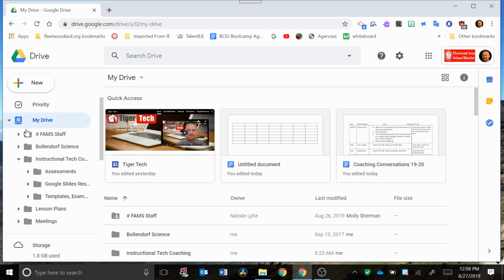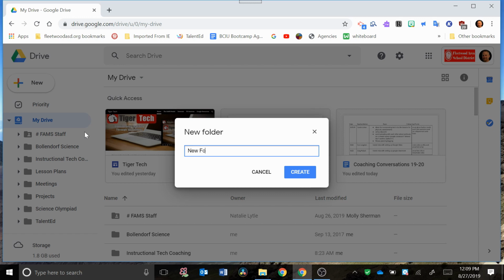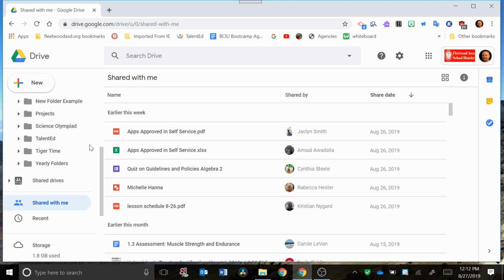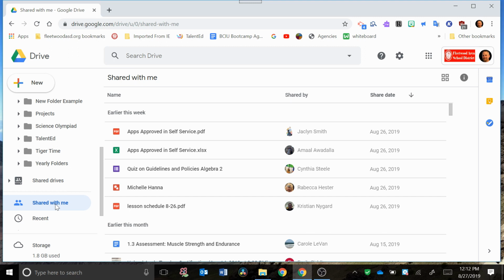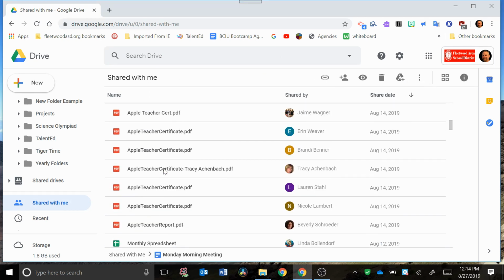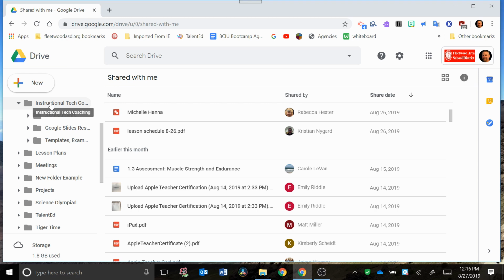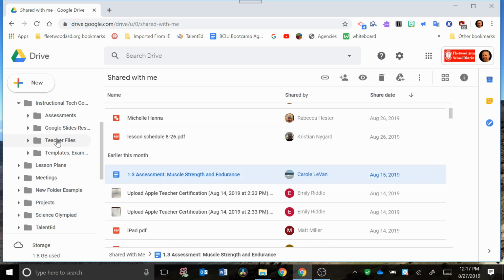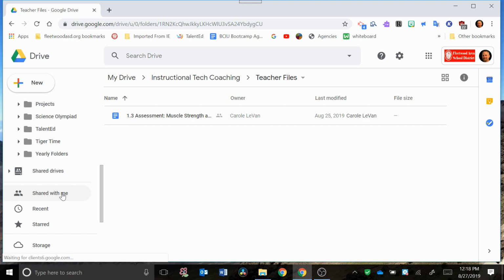Google Drive Clean-Up Time! Tiger Tech Tip 004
Tired of working out of the "Shared With Me" section of Google Drive?  Watch this tutorial on creating folders to help stay organized.